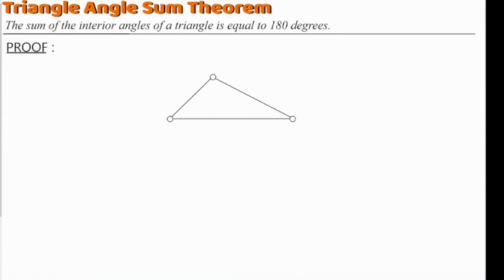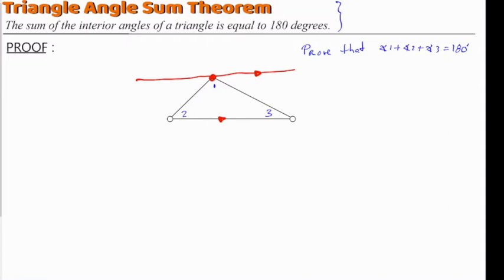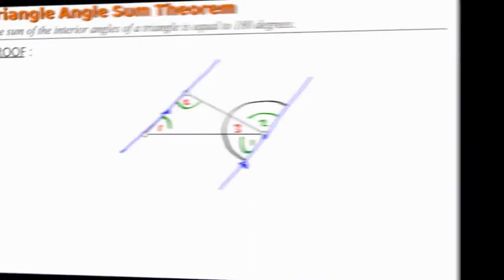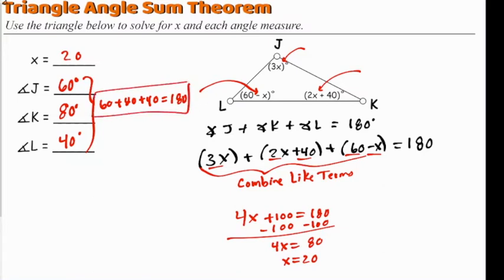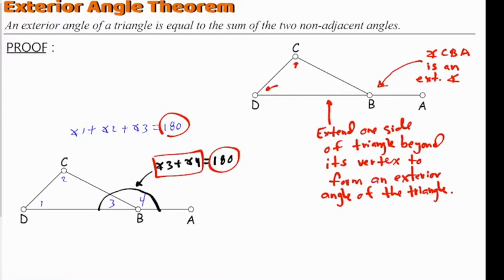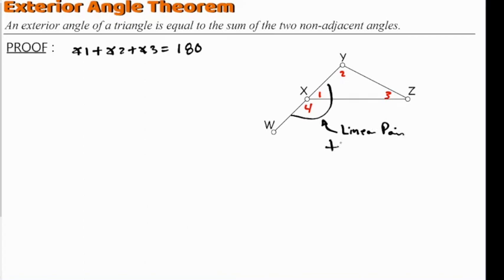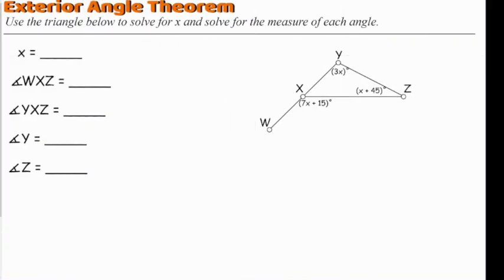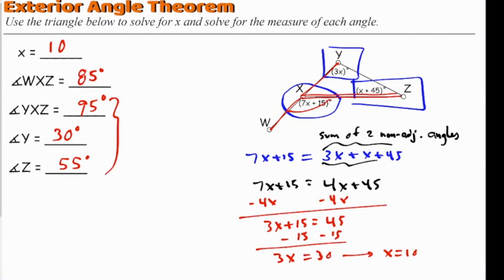Proof: Triangle Sum and Exterior Angle Theorems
Geometric Proofs for the Triangle Angle Sum Theorem and the Exterior Angle Theorem for Triangles. Guided solution for solving algebraic problems involving angles of triangles.